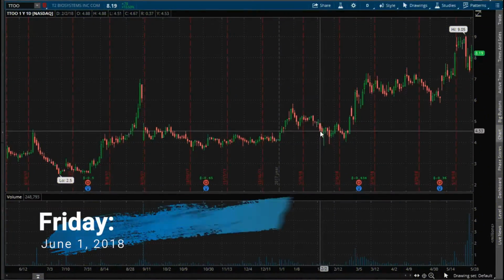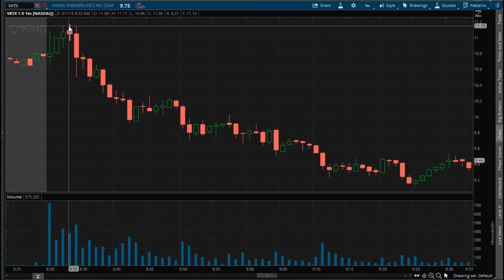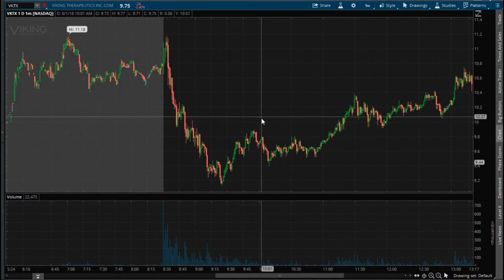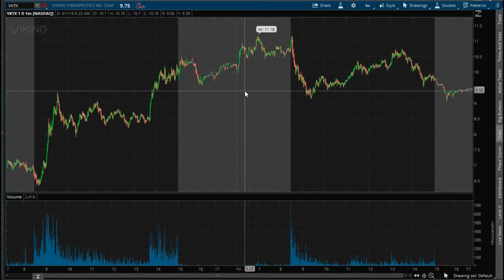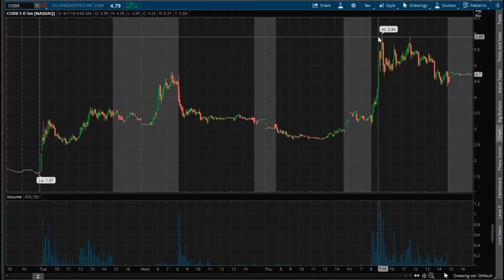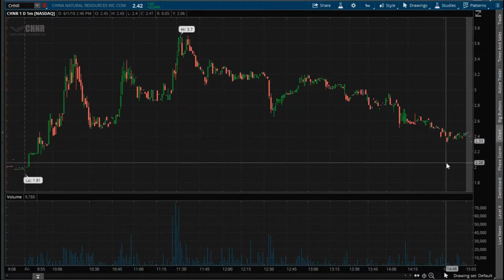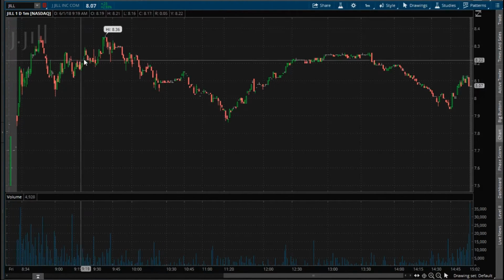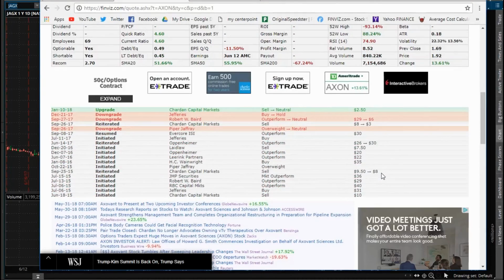Learn to trade - Tips, watchlist building, and trade review.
- Learn to trade - I show some tips for trading while building my watch list for the following Monday. I also do a trade review on my most recent trade.

Timeline:

00:30 - Tip 1 Volume
1:00 - Tip 2 Breakout
1:10 - Tip 3 Support
1:40 - Tip 4
2:15 - Tip 5
3:17 - Tip 6
3:36 - Tip 7
7:06 - Tip 8
9:20 - Good example
10:16 - Low floats
14:27 - Strategy
16:20 - Tip 9
***Trading Books I have read***

Reminiscences of a stock operator - Edwin Lefevre

Complete TurtleTrader - Michael Covel

One Good Trade - Mike Bellafiore

Volume Price Analysis - Anna Coulling

Daily Trading Coach - Dr Brett Steenbarger

***Books that helped me in trading but not a trading book***

Mindset - Carol Dweck

The Obstacle is the way - Ryan Holiday

Alchemist - Paulo Coelho

Can't Hurt Me - David Goggins

Loving What Is - Byron Katie

==My personal equipment==

34-Inch 21:9 UltraWide IPS Monitor

MSI Optix MAG24C 24 inch 1ms 144hz Full HD Curved Gaming Monitor

Dual Monitor Desk Mount Stand Holds Vertical 2 Screens up to 32

MSI VESA Mounting Adapter Plate

Electric Height Adjustable Computer Desk

Polycarbonate Carpet Chair Floor Mat

Vintage Brick Wall Photo Backdrops

10 ft. Wide Cross Bar 7.3 ft. Tall Backdrop Stand

Camera Video Light

75 Inches Light Stand for YouTube Studio Photography, Video Shooting

2 Pack Replacement NP-F550 Battery with Charger

**Recording Equipment**
Adjustable Microphone Suspension Boom Scissor Arm Stand w/Shock Mount Mic

Studio Microphone Mic Wind Screen Pop Filter

Blue Snowball iCE USB Mic for Recording and Streaming on PC

HyperX Cloud Flight - Wireless Gaming Headset